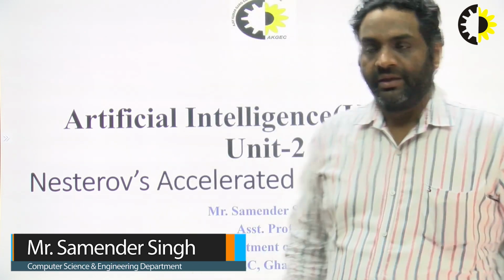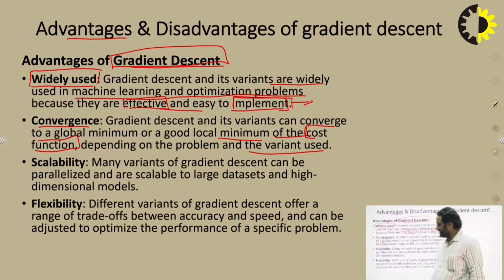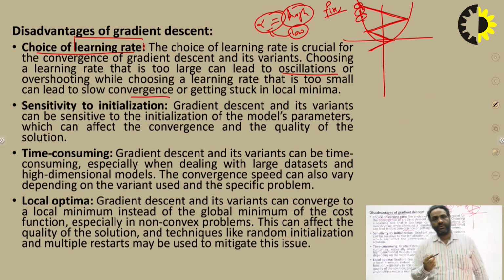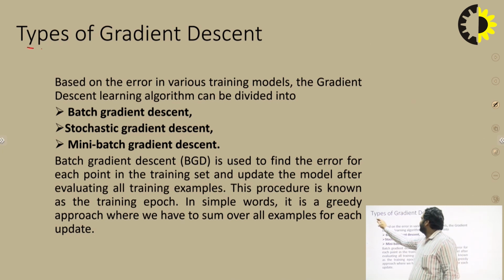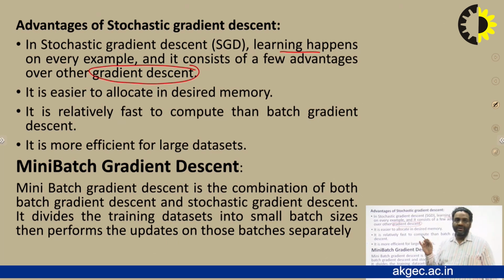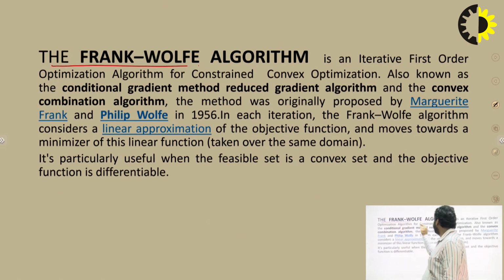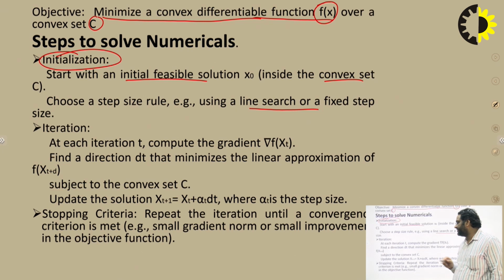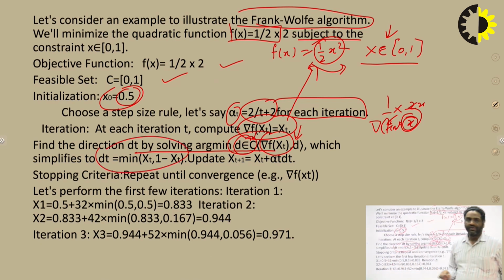|| NESTEROV’S ACCELERATED GRADIENT METHOD || ARTIFICIAL INTELLIGENCE || LECTURE 03 BY MR SAMENDER